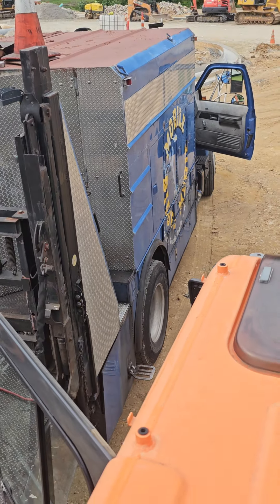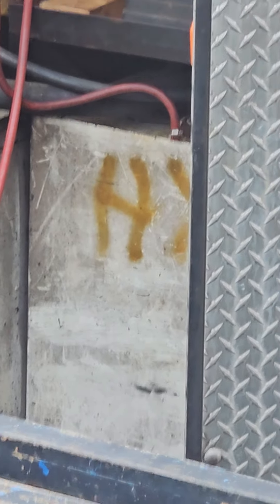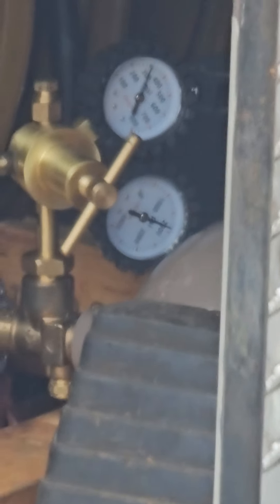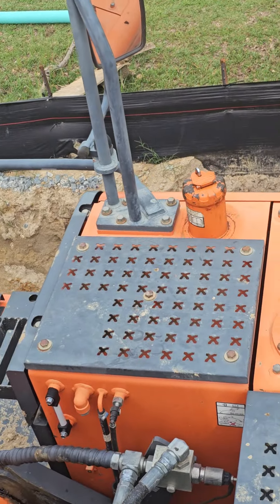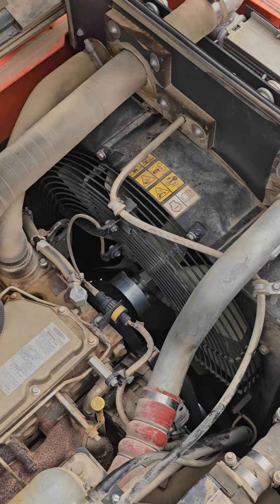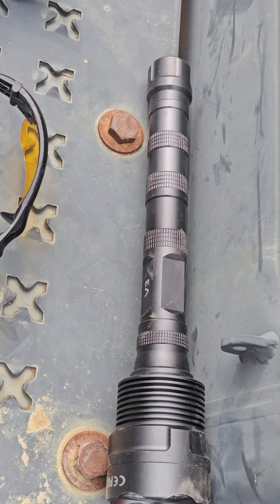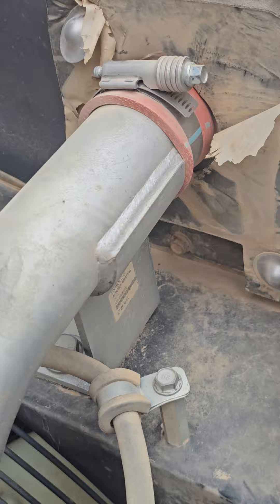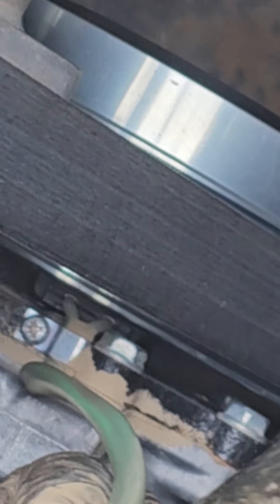Mystery Air Conditioning Leak Found on Doosan Excavator